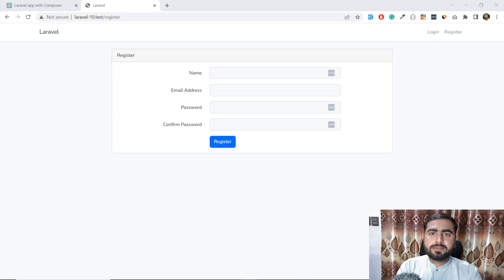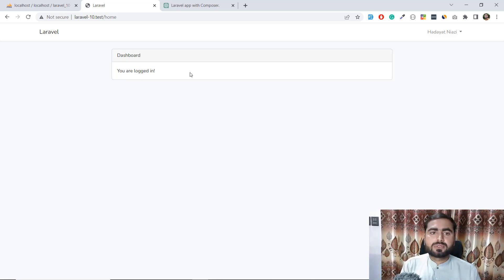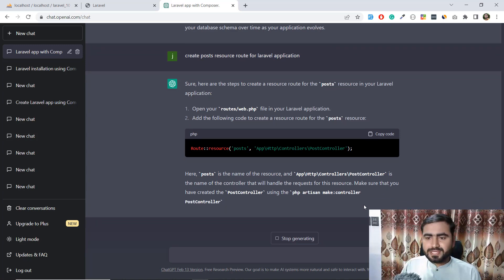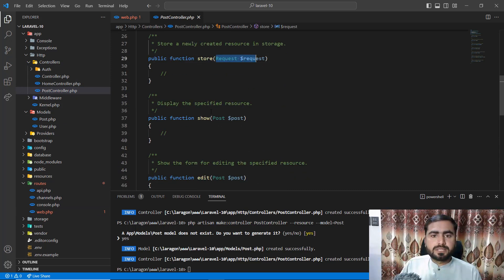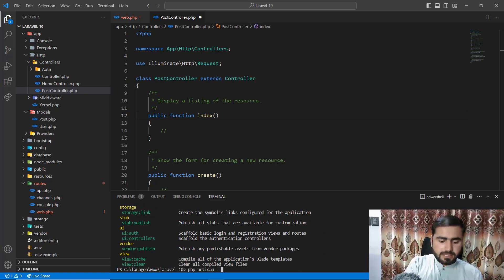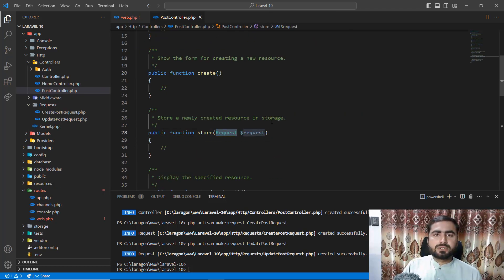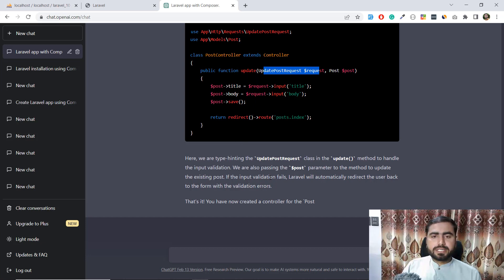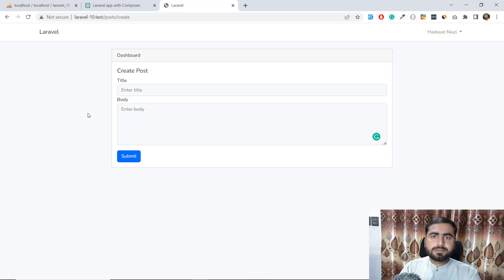(03) Generate Post Model, Controler And Request | Build App with ChatGpt | Chat Gpt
Generate Post Model, Controler And Request
Build Laravel App with ChatGpt | Build Laravel 10 App with ChatGpt | Build App with ChatGpt  ChatGPT Generate a Laravel App

Integrate Laravel with ChatGPT
Using ChatGPT in a Laravel 10 project

This tutorial explains how to use ChatGPT in a Laravel 10 project.